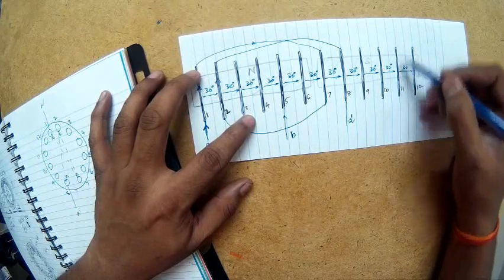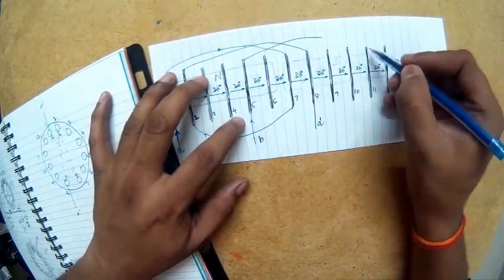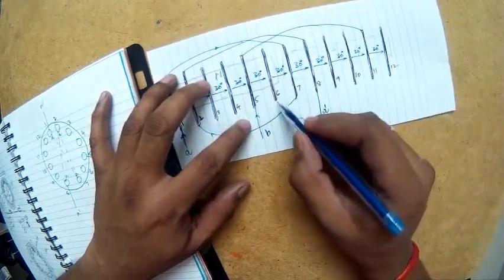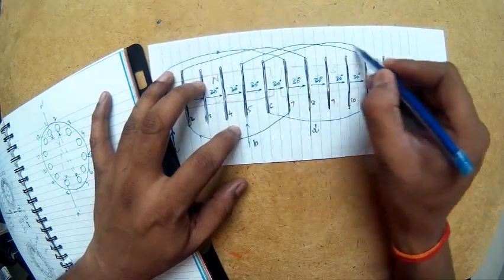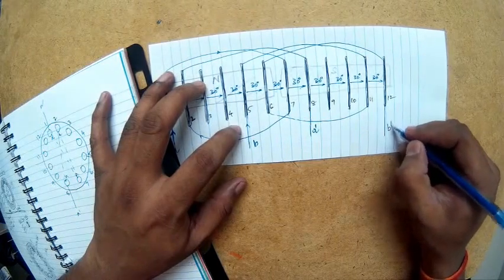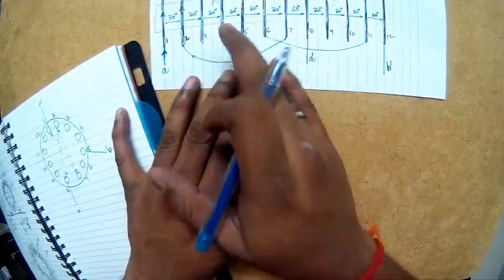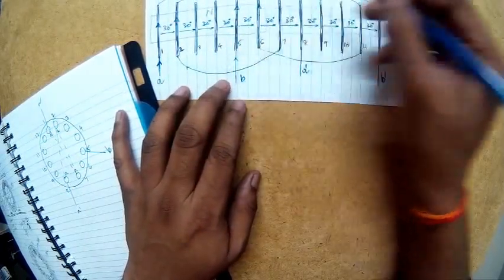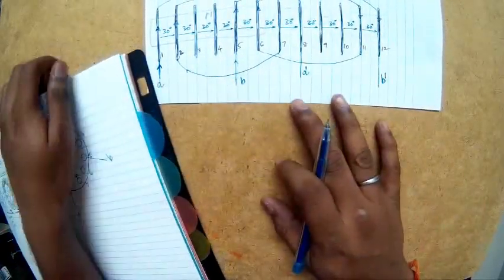IM3 - Stator Winding